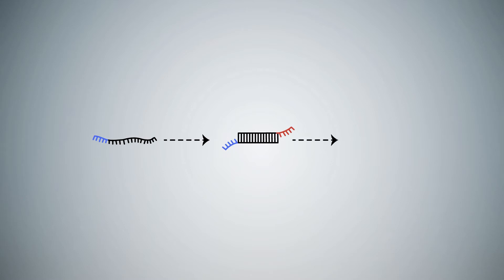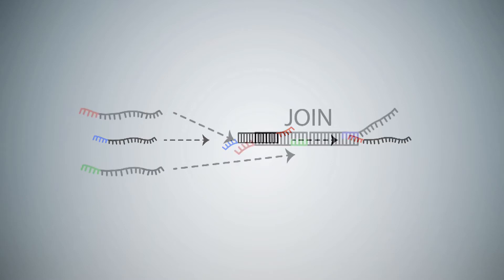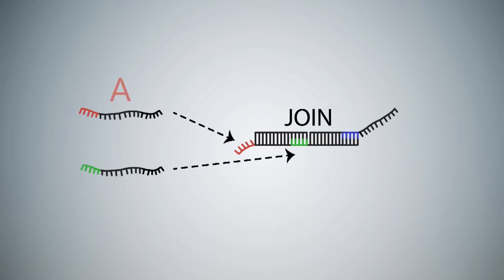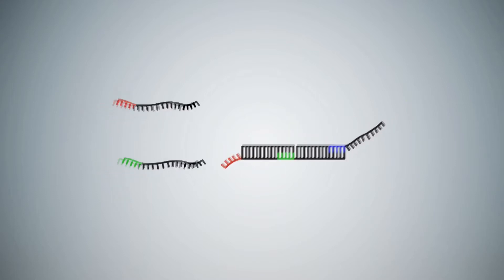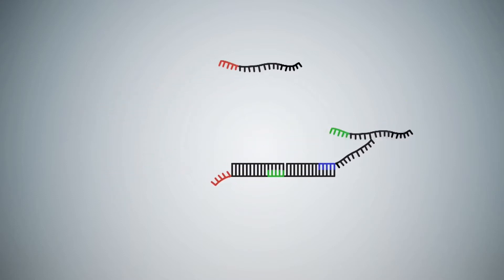DNA Join circuit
A Join circuit implemented in DNA